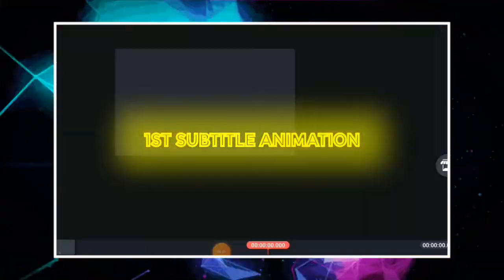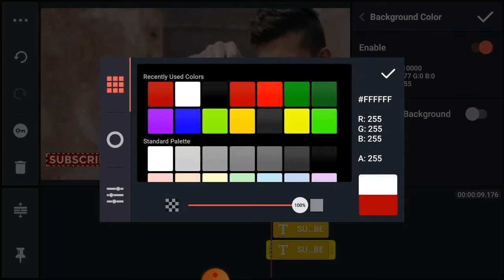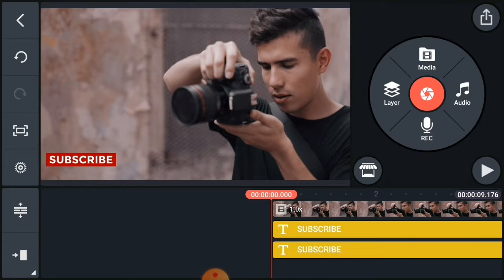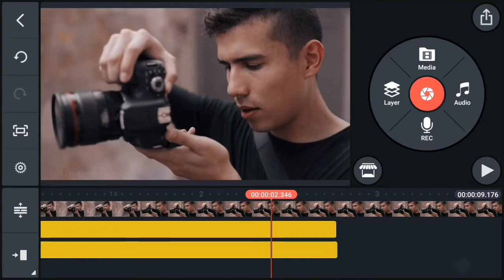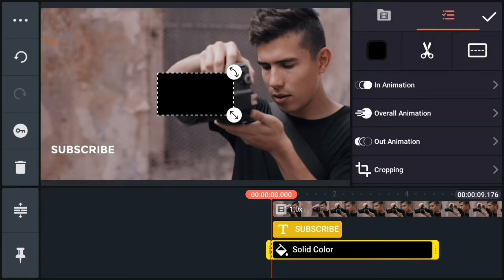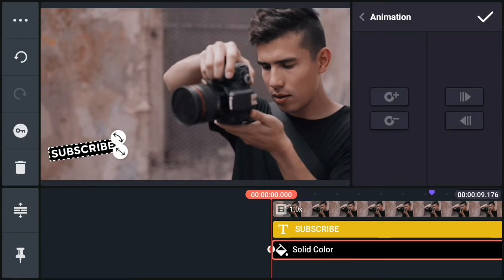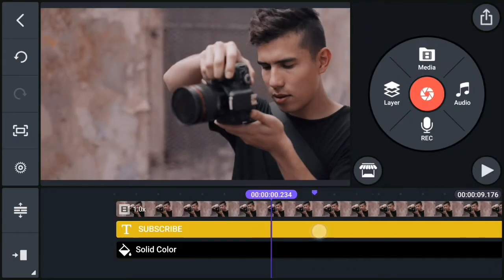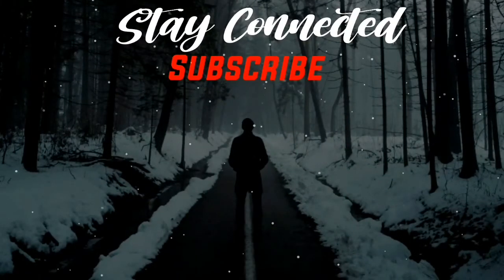How to add subtitles in kinemaster|Text animation Ep.2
VidesiEditor Hello everyone
In this video weare going to create
How to add subtitles in kinemaster